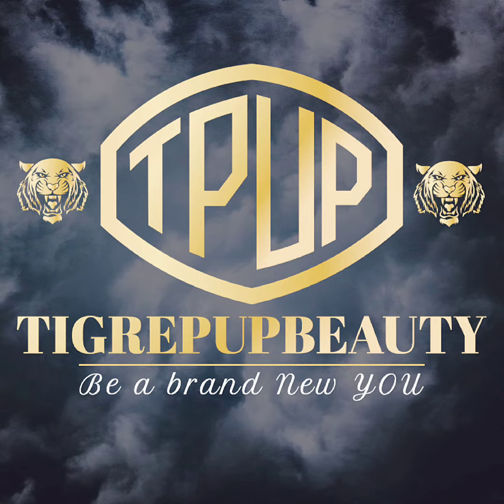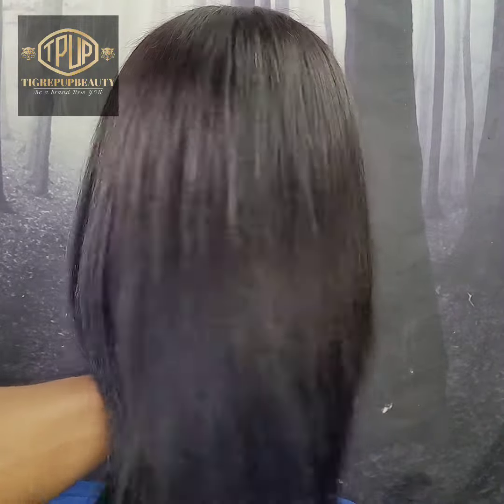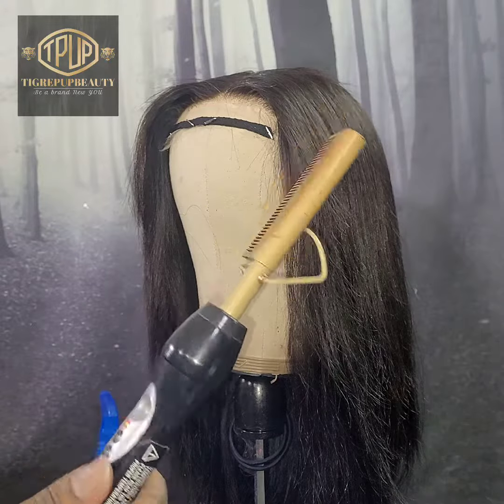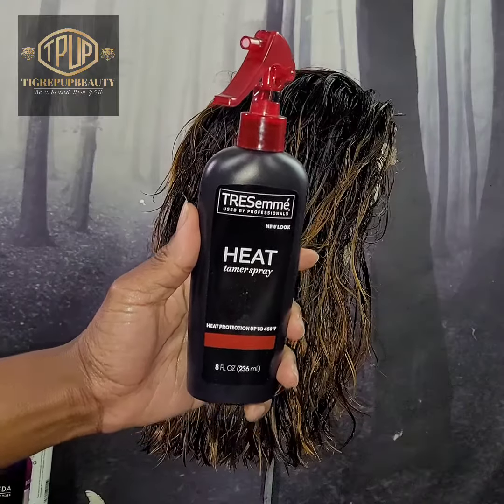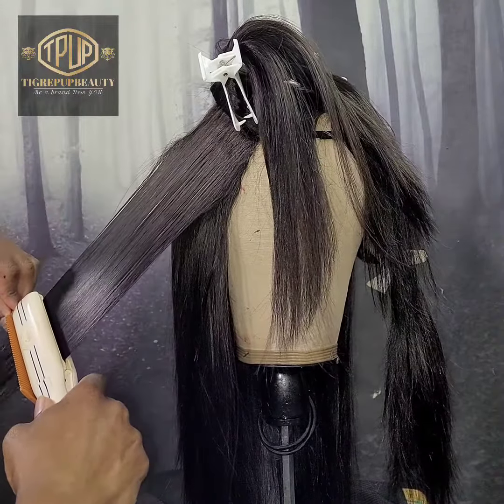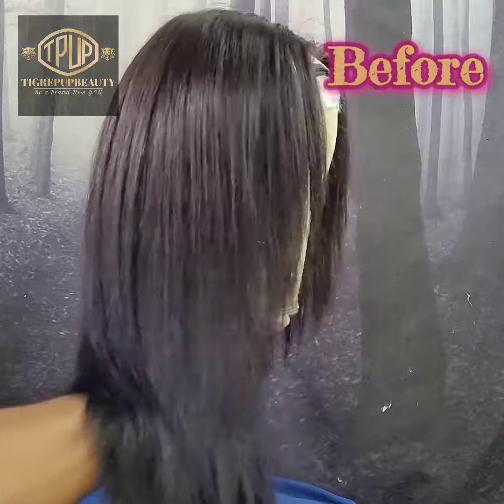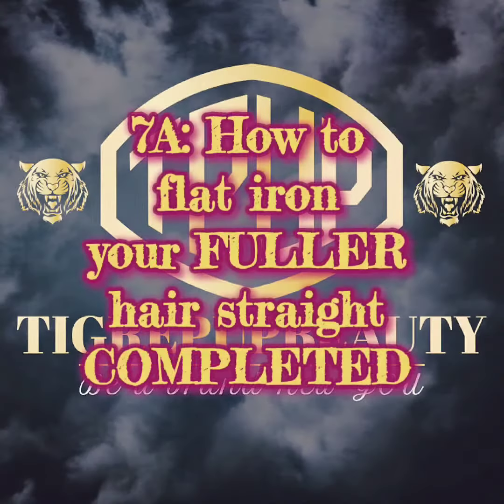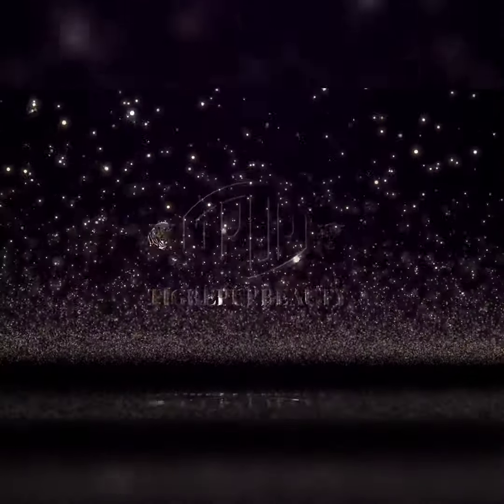7A: How to FLAT IRON our FULLER wig straight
Hello and Welcome to the TIGREPUP beauty channel.

In this video I am demonstrating how to FLAT IRON our FULLER wig hair PIN STRAIGHT.

I also included some product recommendations to help you get the very best results.

If this topic interests you then please keep watching